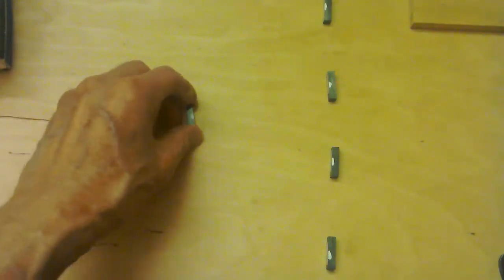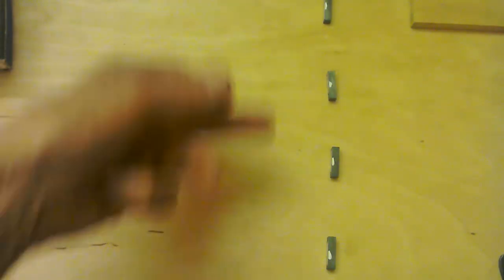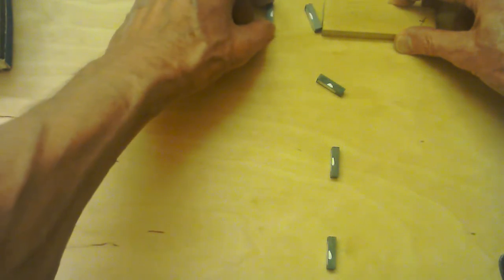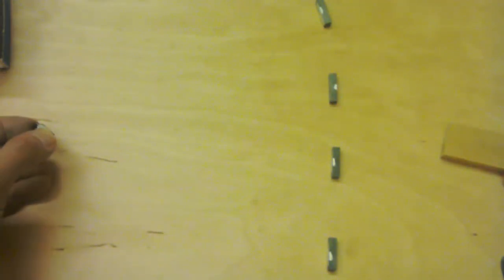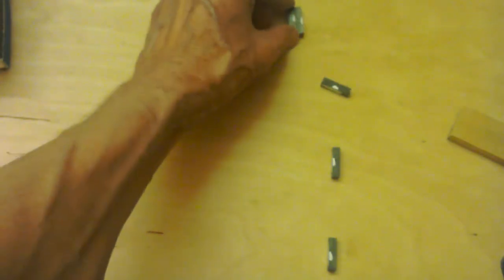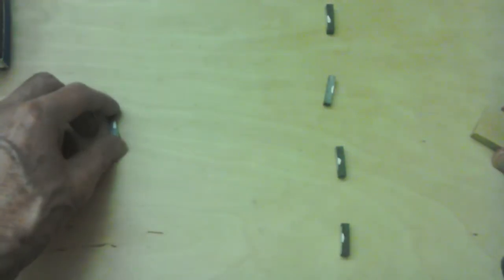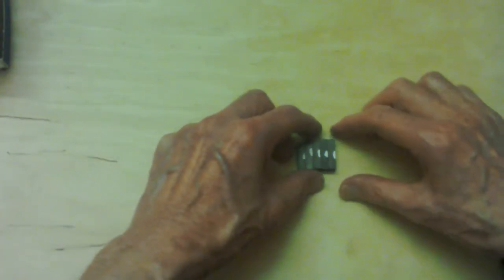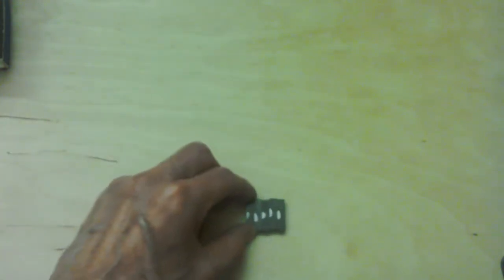Magnetic/Electrostatic Attraction Demo.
How repulsion happens with small free magnets